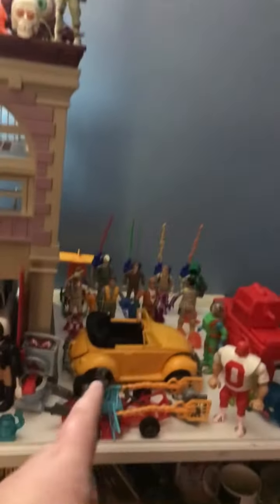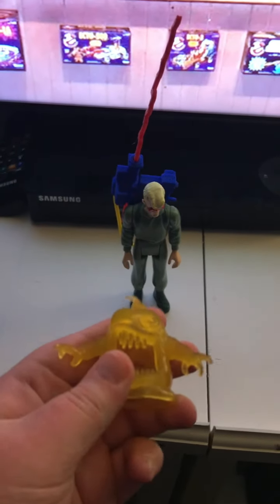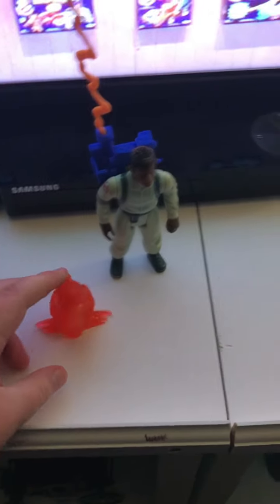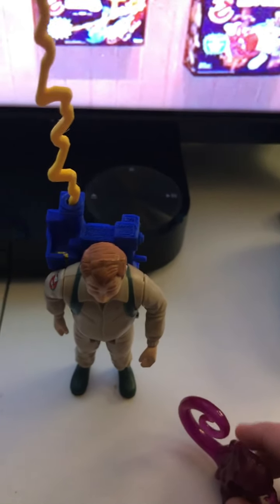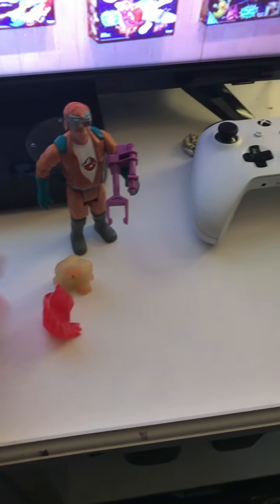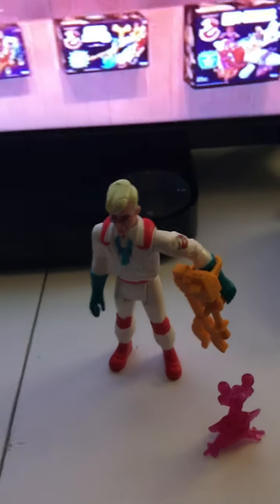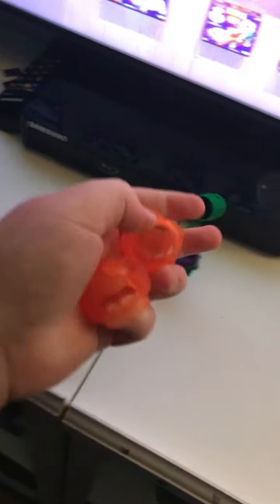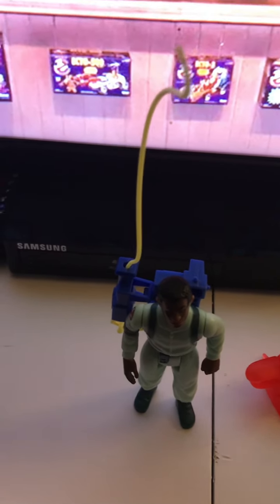My ghostbusters collection PART l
This is a video of my the real ghostbusters Kenner collection